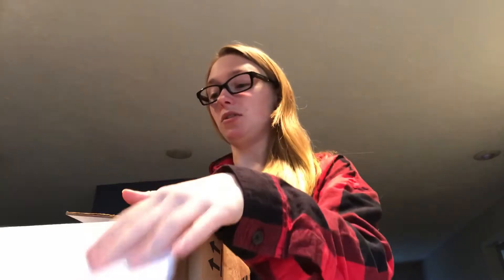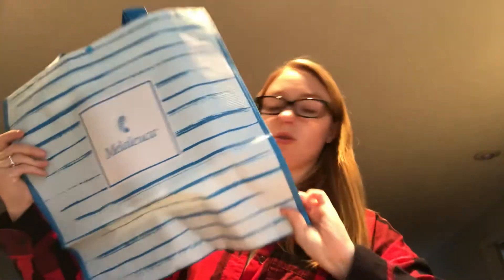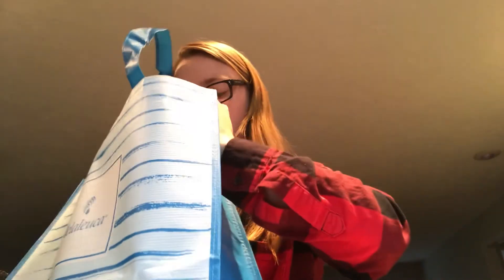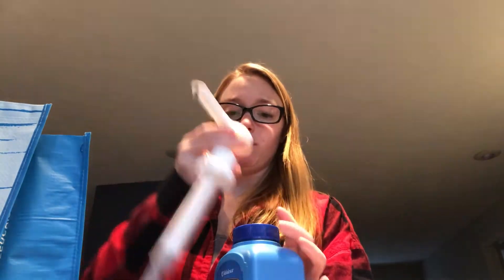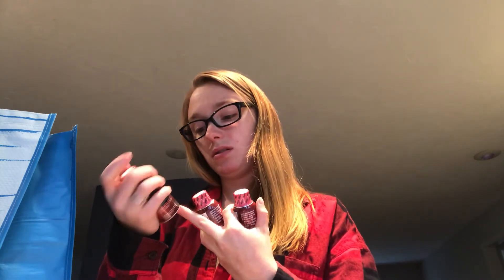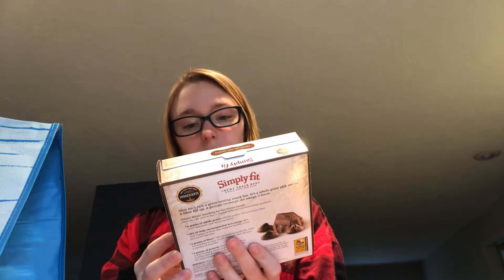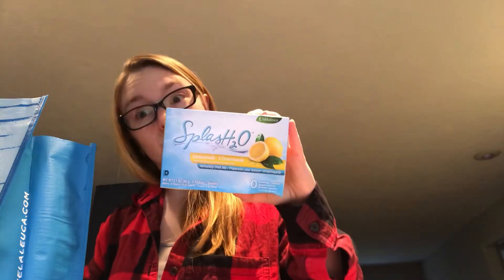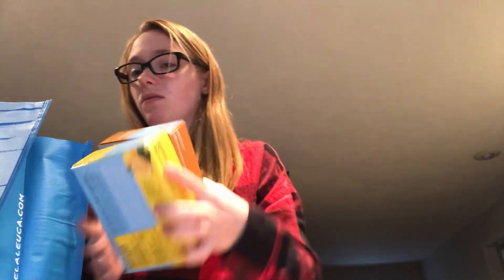Melaleuca Unboxing October 2018!